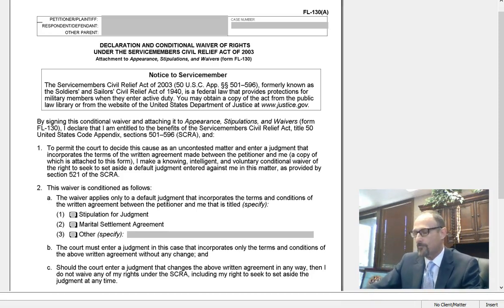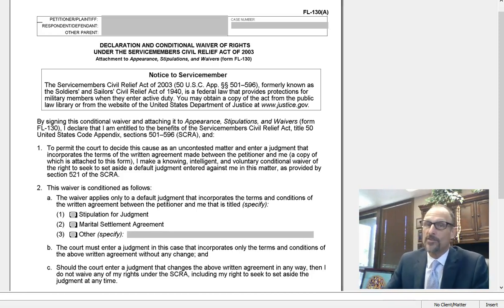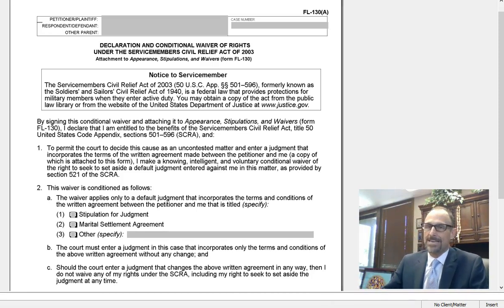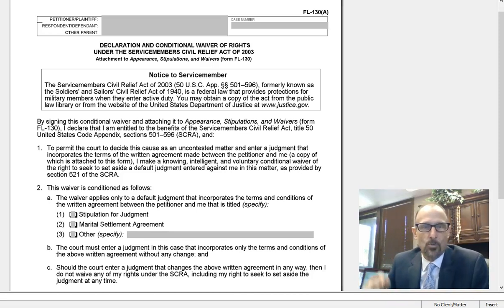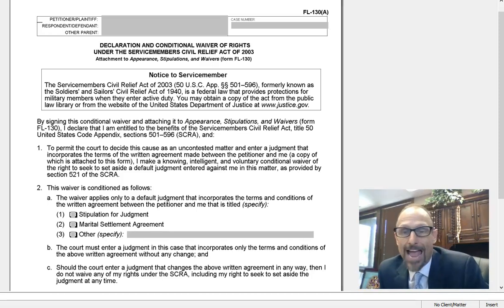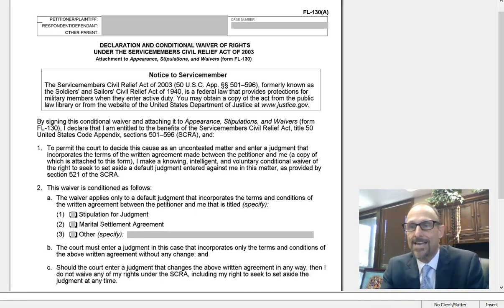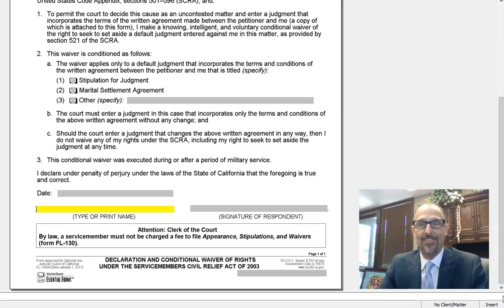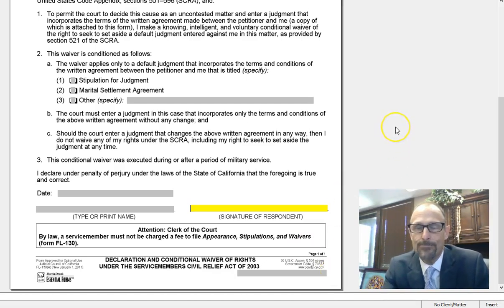FL 130 A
FL-130 A - Family Law

Pinkham & Associates Orange County Divorce Attorneys